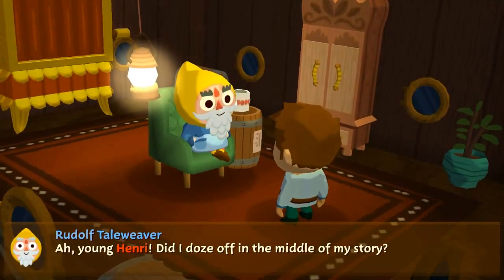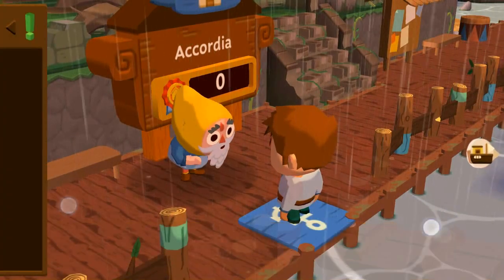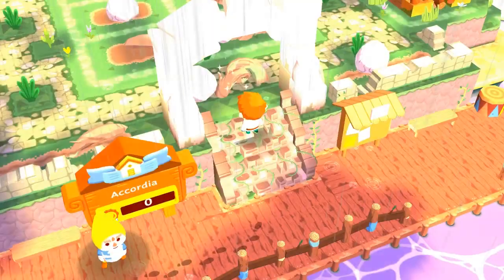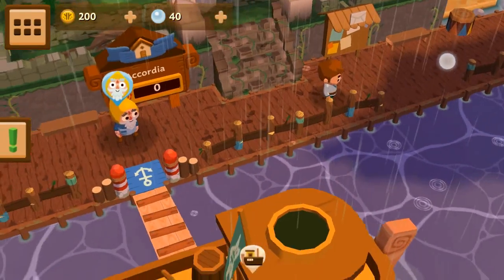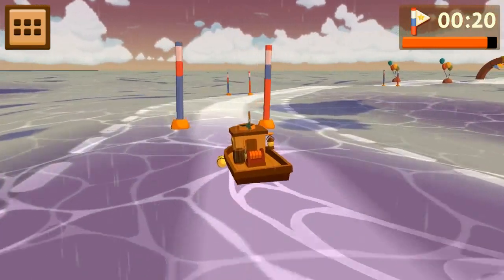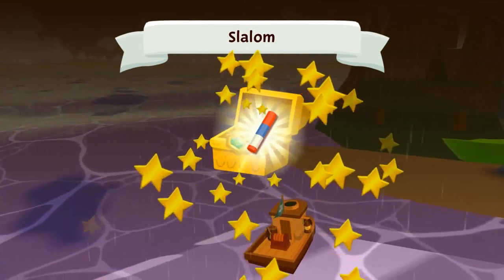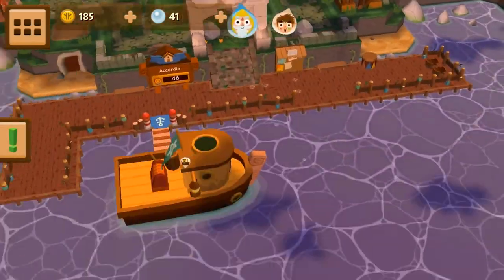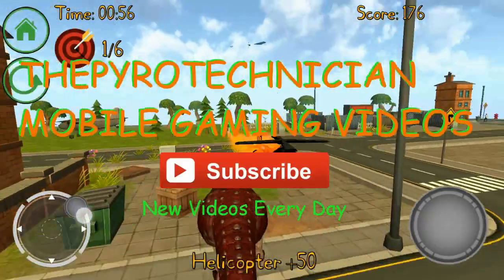Seabeard - Android / iOS Gameplay Review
Seabeard pirate game review.

Follow in the footsteps of the great captain Seabeard and discover a giant ocean teeming with islands to explore!
Live life at your own pace and choose your own path - whether you have ambitions of being a world-famous chef, fearless archaeologist, or deadly warrior, you can realise those dreams.
Awarded “Game of GDC” by Touch Arcade.
WORLD IN YOUR POCKET
Discover a rich, charming world that you can jump into anytime, anywhere. The oceans of Seabeard are filled with surprises around every corner.
MAKE NEW FRIENDS
Meet the Doza, Yorubo and Nook tribes and the fascinating characters that inhabit Seabeard’s villages, farms, holiday resorts and dungeons. Seabeard’s “Perpetual Adventure Machine” will ensure that there is always a villager in need of your help.
RECRUIT AN EXPERT CREW
Engage in a huge variety of activities: from sailing and fishing to combat and cookery. Build your team from a one-man band to a crew of legend!
REVIVE YOUR TRADING EMPIRE
Set sail to discover lucrative trading routes and source rare and valuable items. Rebuild the legendary trading capital, Accordia, and hire the finest market traders.
CONQUER THE SEAS
Set sail to encounter the challenges of the ocean, from feeding whales and rescuing shipwrecked passengers to battling with menacing sea monsters.
GET CREATIVE
Whether building out your island to attract visitors, or dressing up your crew in outrageous styles, there are countless ways to personalise.
PLAY WITH YOUR FRIENDS
Explore the Islands of your friends, trade with them and tell them what you think of their crew!